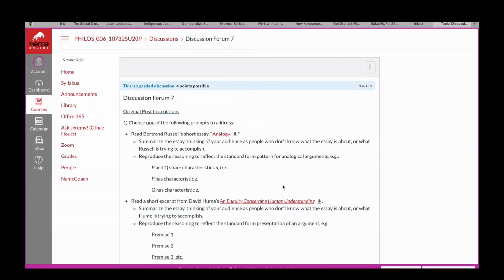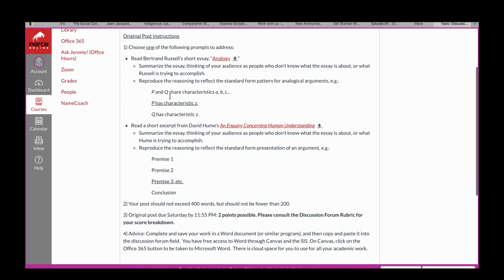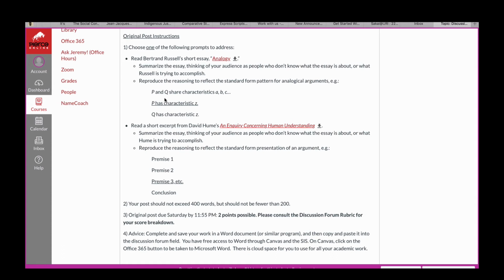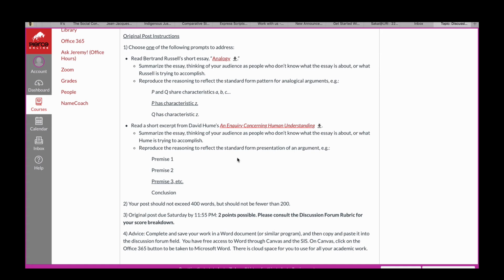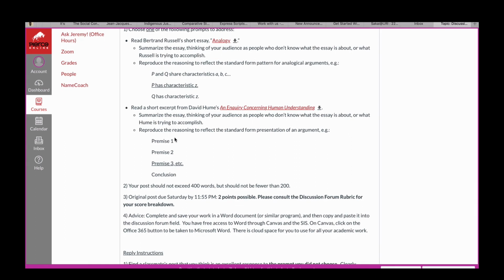Pierce College, Philosophy 6: Discussion 7 Walkthrough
In this video, I discuss the prompt choices for Discussion 7, which focuses on extracting the essential features of analogical reasoning from a short essay, and extracting the essential features of a  critique of standard approaches to causal reasoning from a passage.